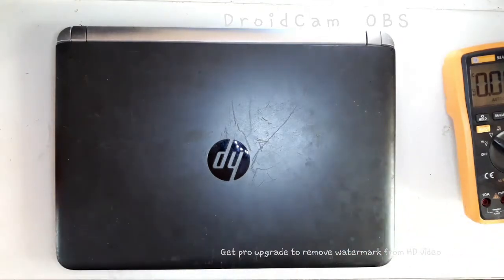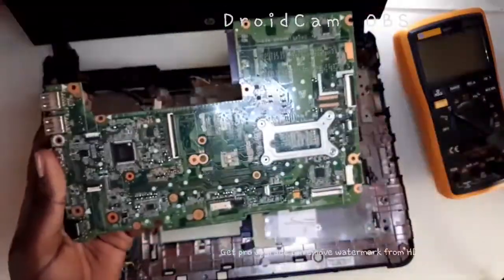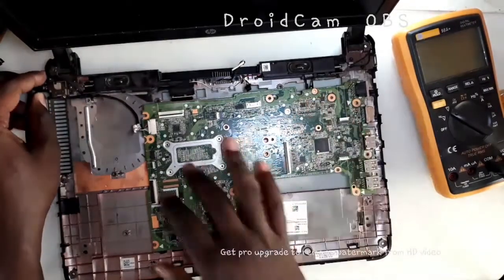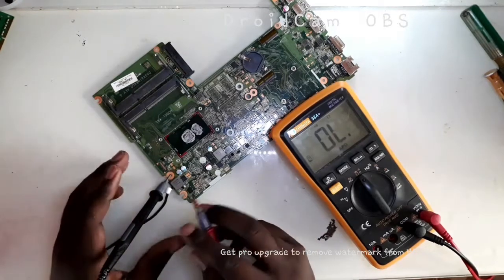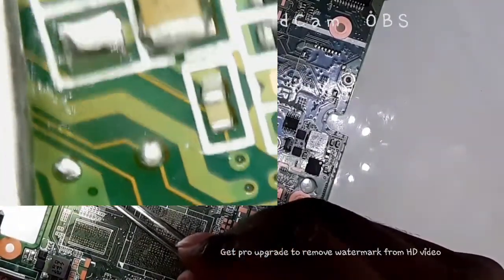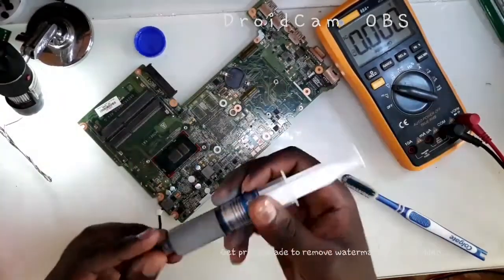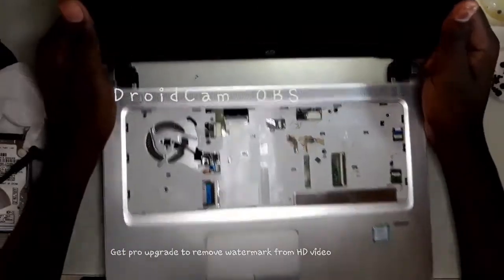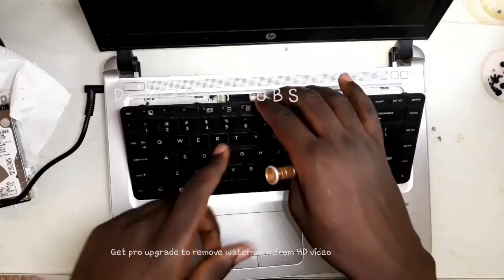how to fix HP laptop 440 not turning on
Hi, in this video, I demonstrate how to diagnose and fix HP laptop ProBook 440 G3 that doesn't turn on due to a short circuit capacitor on the motherboard. This is a common problem in almost all laptops, I used a multimeter to measure for short on DC input, and a power supply to inject voltage to easily identify a short hot capacitor.
 I was able to fix the motherboard however it turned on with no display, the caps lock and num lock were blinking 5 times which is probably a corrupt Bios problem. I will make the next part when programming its Bios and upload it here.